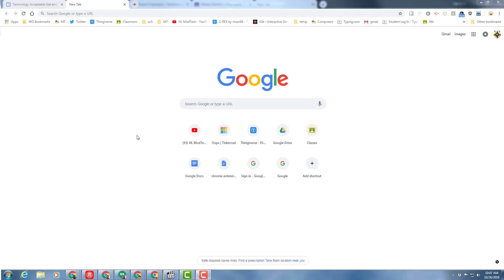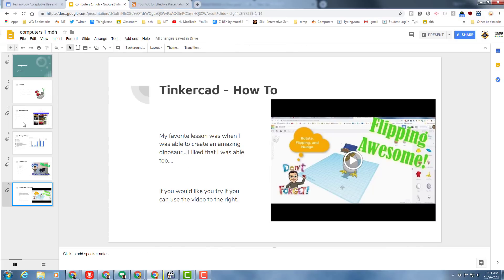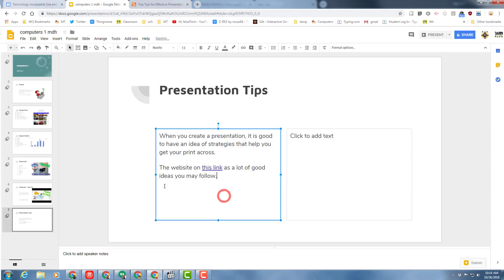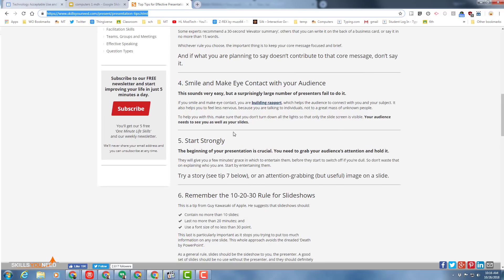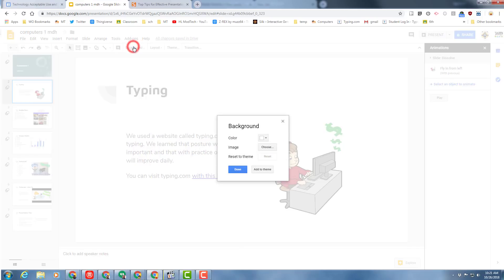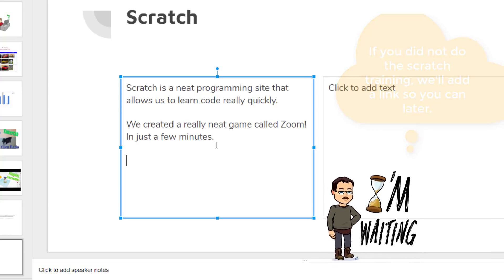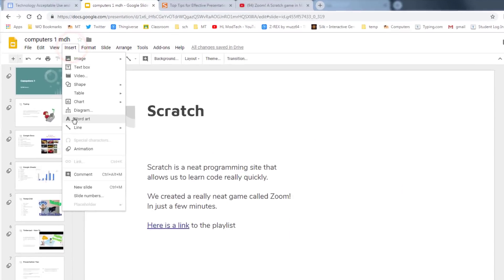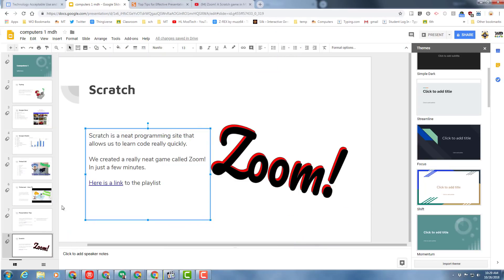Mastering Google Slides - Part Three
Link I promised
Here is the Zoom  playlist as it is blocked in some locations

Google slides is a wonderful way to get your point across to the whole world.